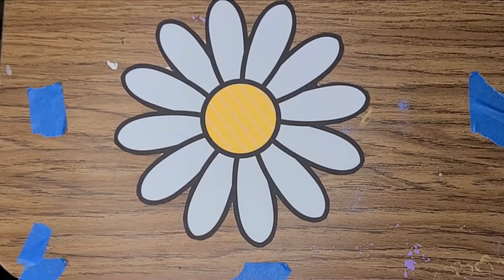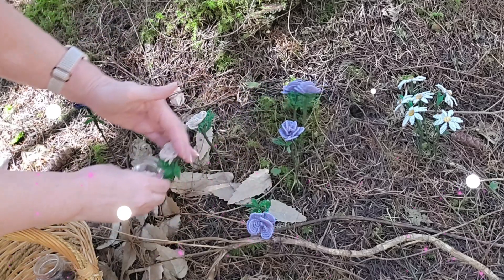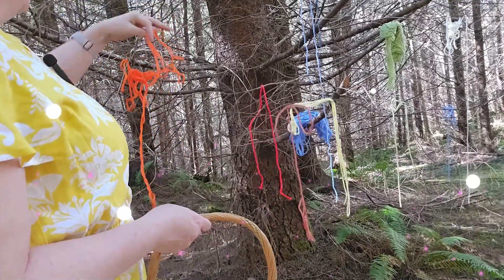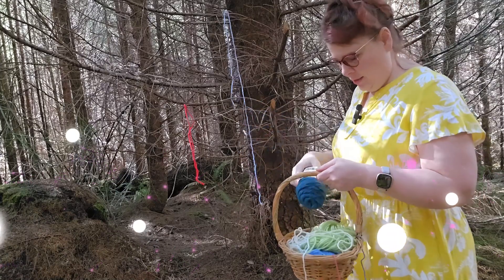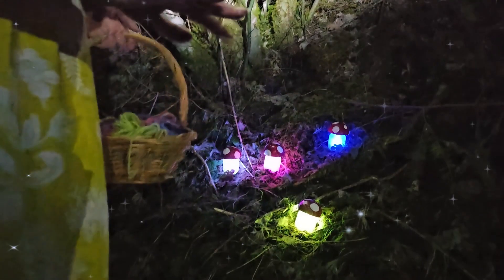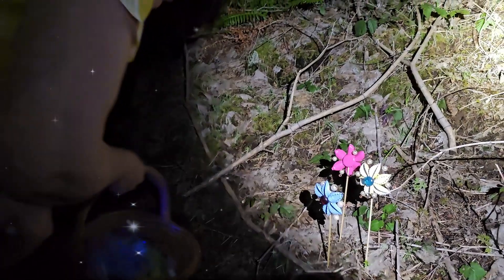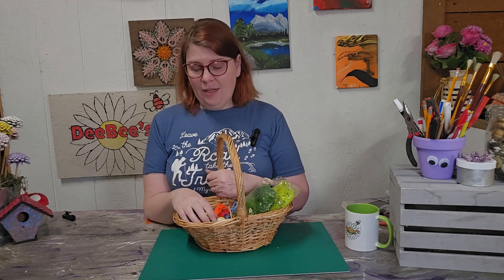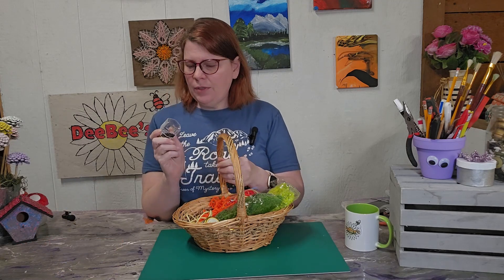Foraging for unique craft supplies! 😄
I have lots of fun making these videos and I hope you enjoy watching! Let me know by leaving a comment and a like.